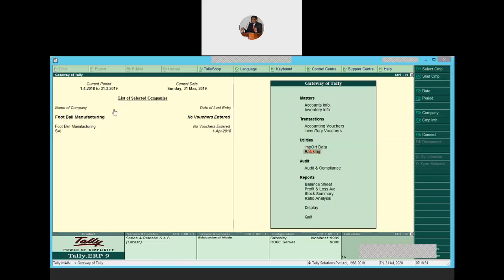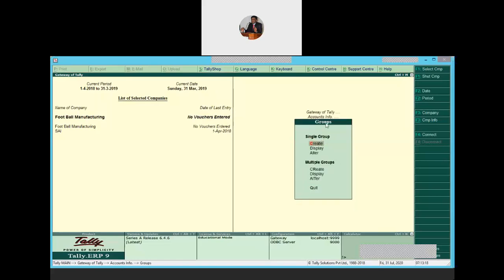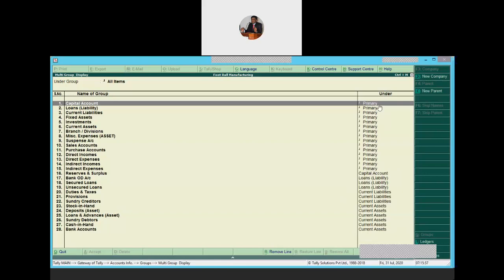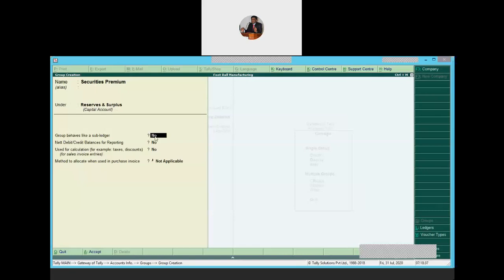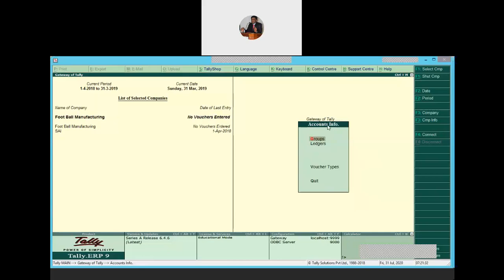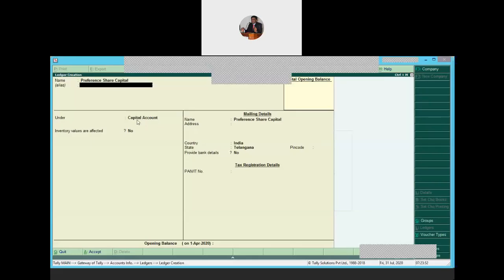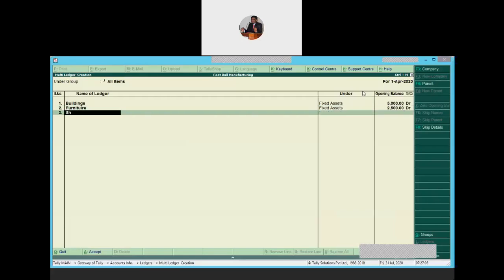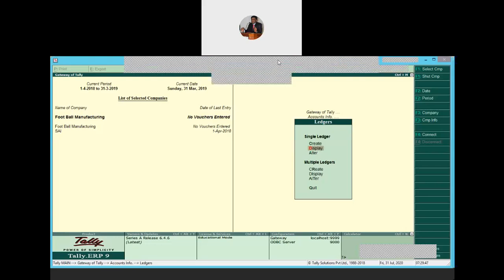Accounts InfoGroups and Ledgers